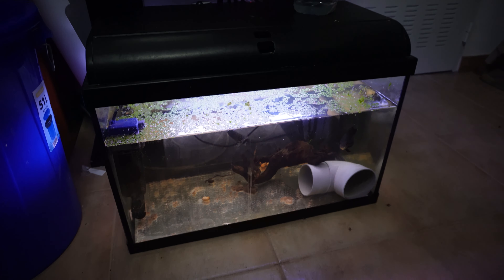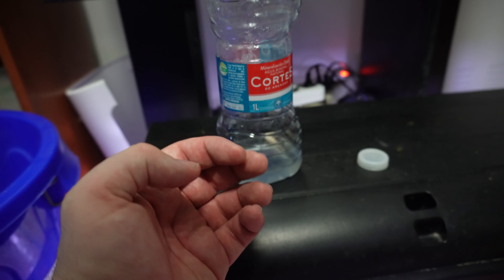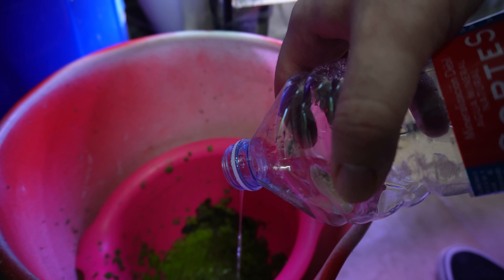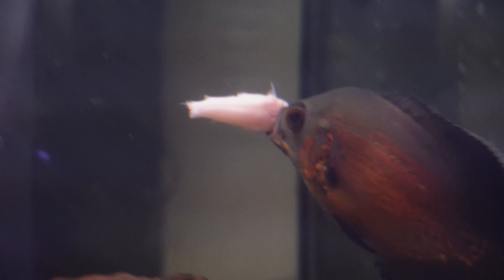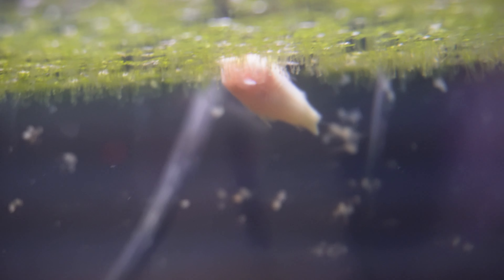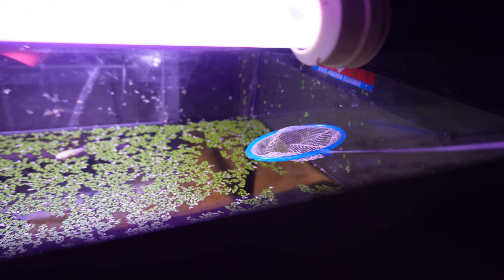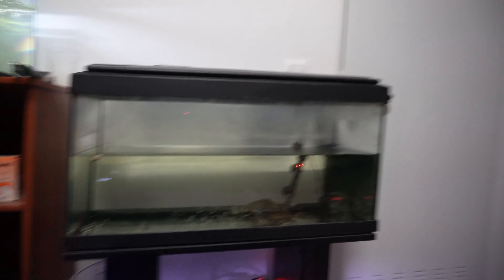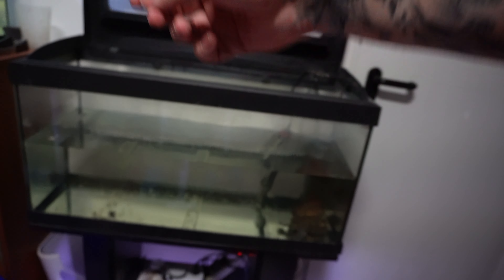MY OSCAR FISH HUNTING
In today's video we will see Solution: My Oscar Fish Hunting !!